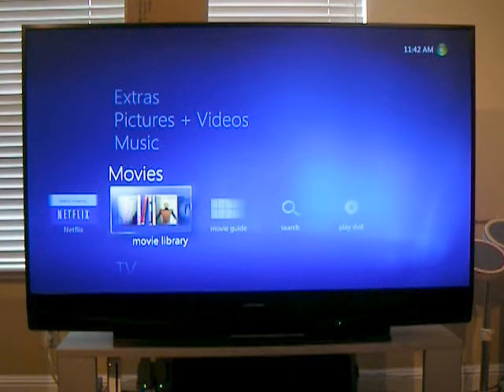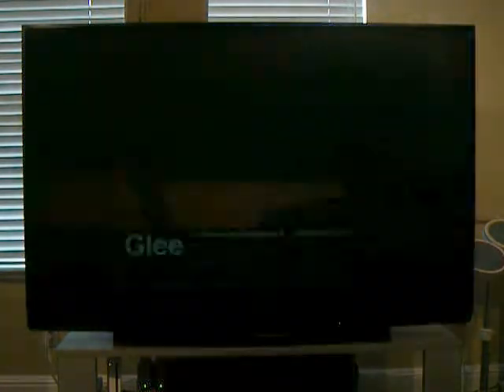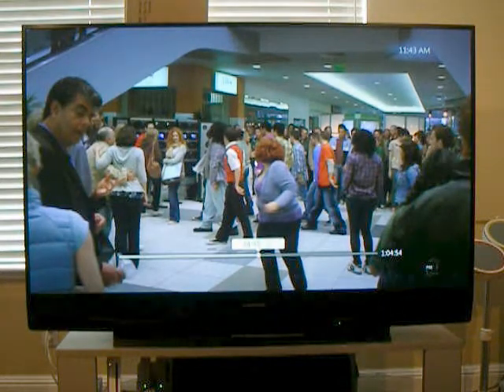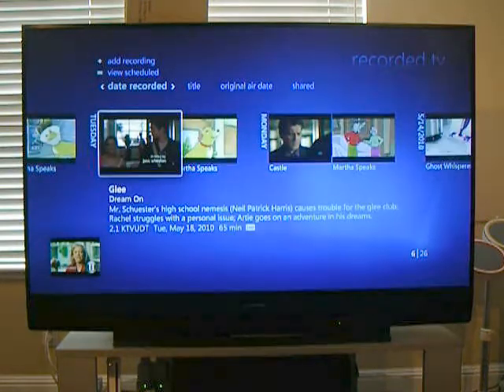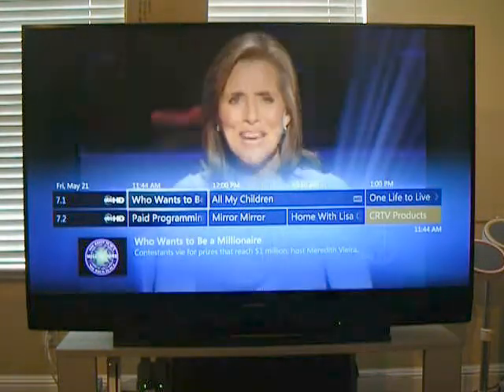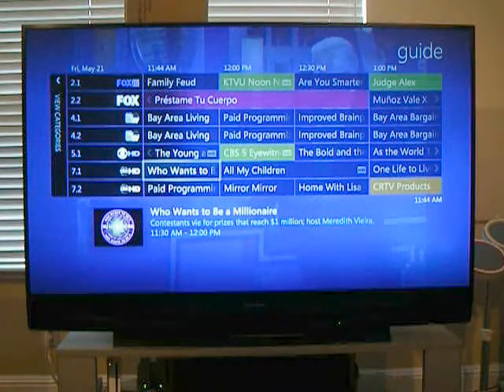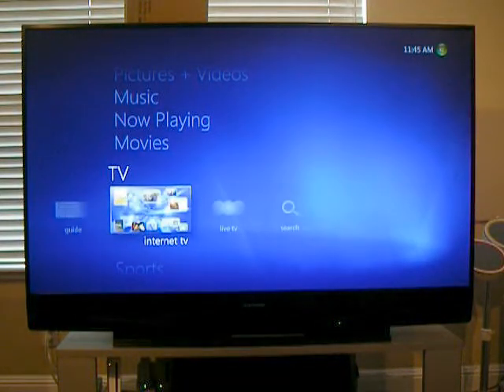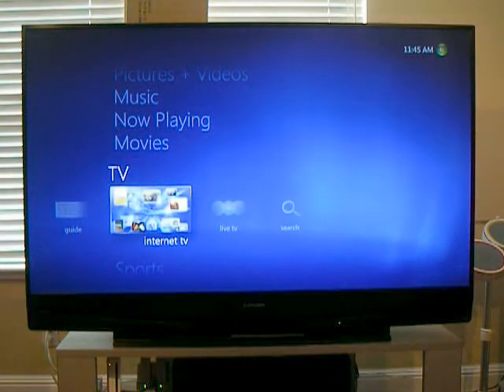Watching broadcast HDTV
Windows 7 Media Center Watching recorded and live HD TV